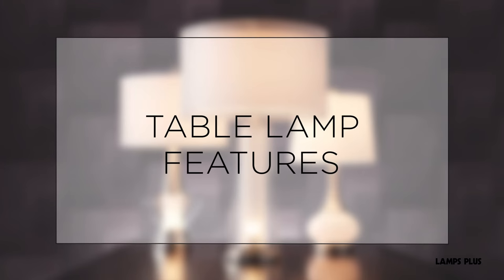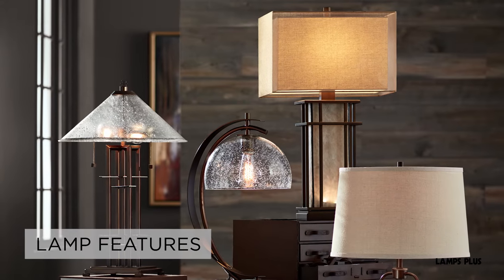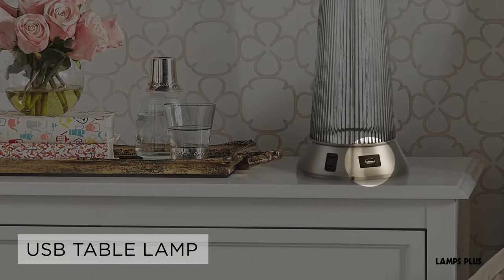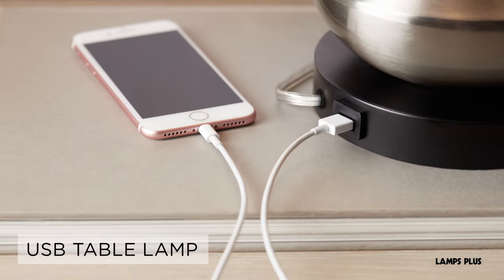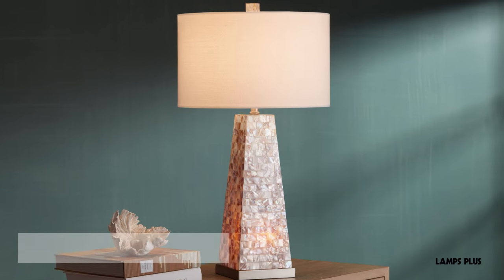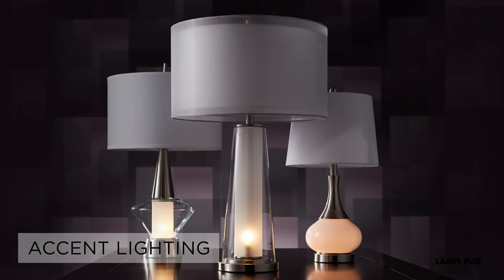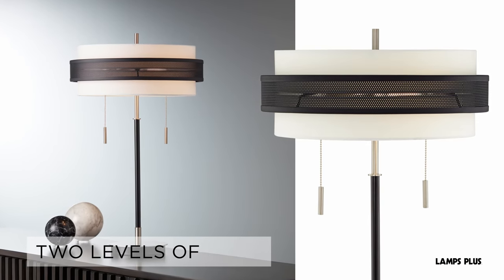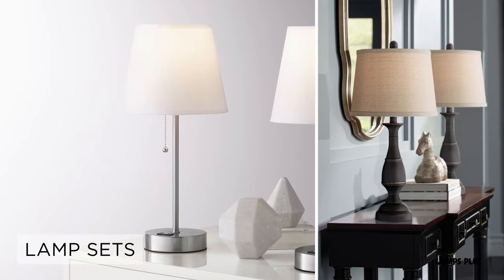Key Table Lamp Features to Look For - Lamps Plus Tips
This buying guide helps you find a table lamp with the features you want. Make sure you visit Lamps Plus for all the latest styles of lamps.

After you’ve decided on the color and style of your table lamp, you can select a lamp based on the features you want.

For a handy way to charge electronic devices, purchase a USB table lamp. These table lamps come with a built-in USB port located in the base of the lamp, allowing you to charge your electronic devices without using a traditional outlet.

If you want to light your way at night, consider buying a table lamp with a night light.  These table lamps offer ambient, or overall lighting, when all light features are on, and accent lighting when just the nightlight feature is being used.

Table lamps featuring double pull chains provide you with two levels of light.

And  lamp sets offer a unified look for entries, bedrooms and living areas.

Now you can choose the perfect table lamp for your space. We hope you enjoyed these tips on table lamps ideas!